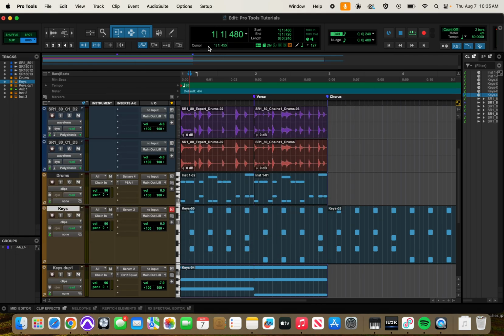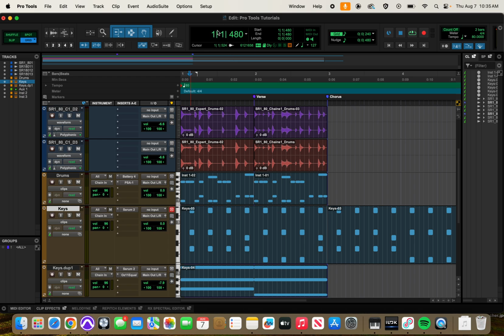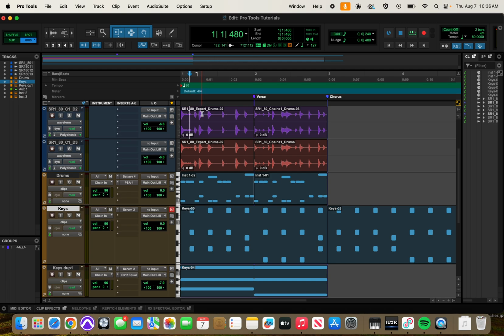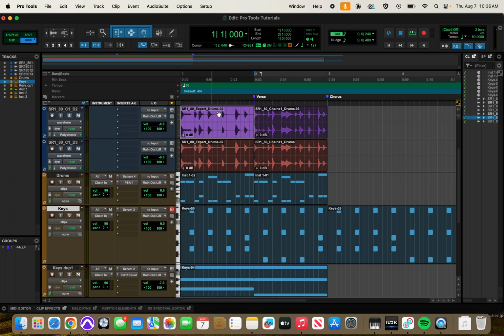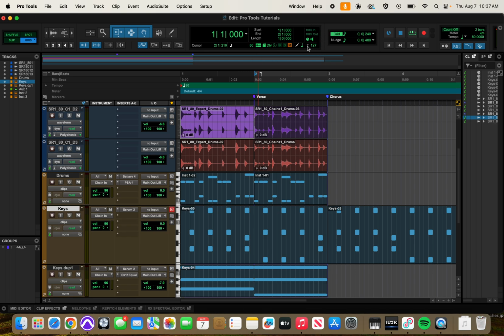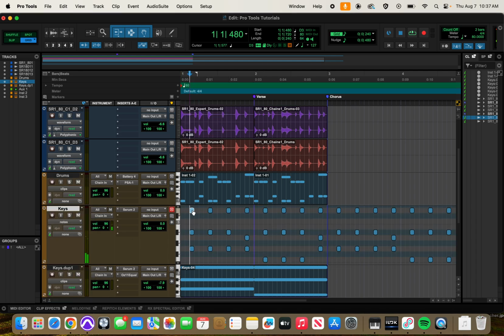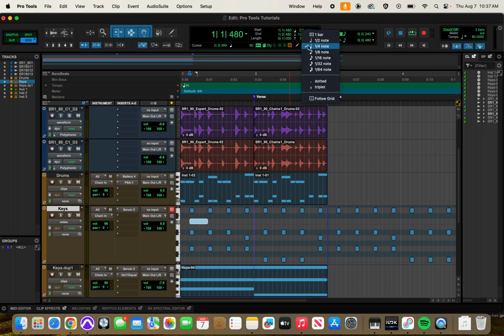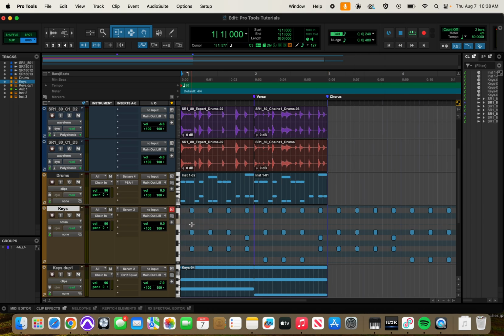Pro Tools Basics 7 - Main Counter